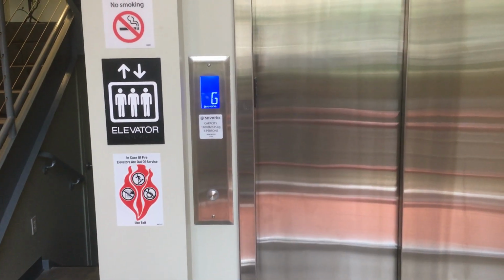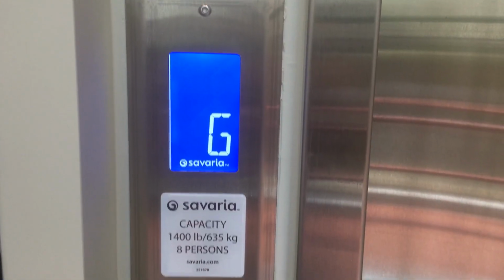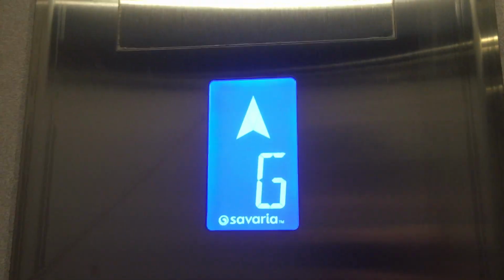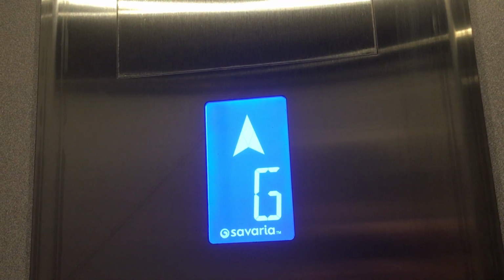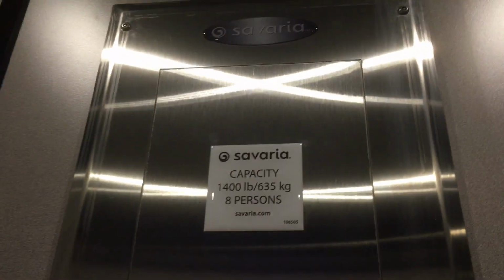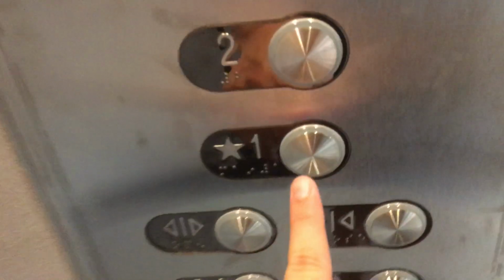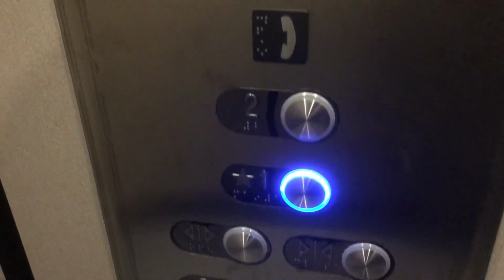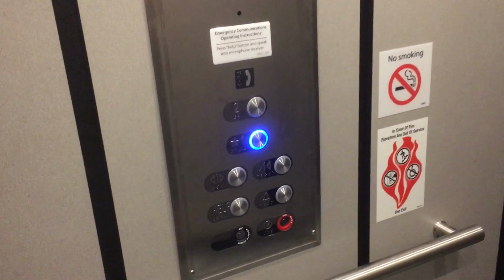Savaria Orion elevator - 209 Commercial Ave. - Aspinwall, PA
[Recorded 8/24/17]
Just your typical newer Savaria LU/LA installed by James R. Pitcairn with Otis rip-off buttons and indicators. This had just finished being installed about 6 months prior to this video. Sorry for the rather abrupt ending, but for some reason, the video didn't save properly while on the way down.
Installed 2017